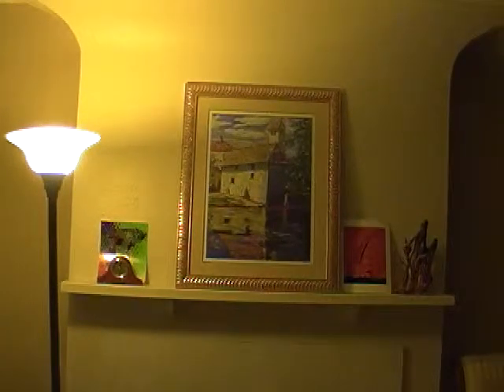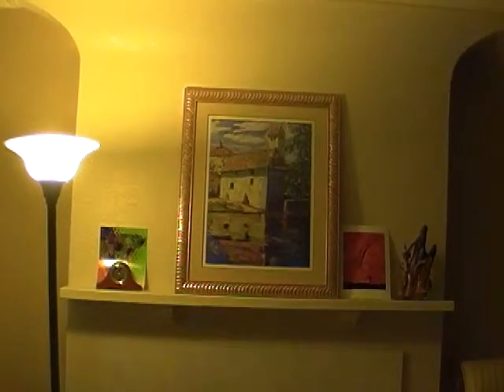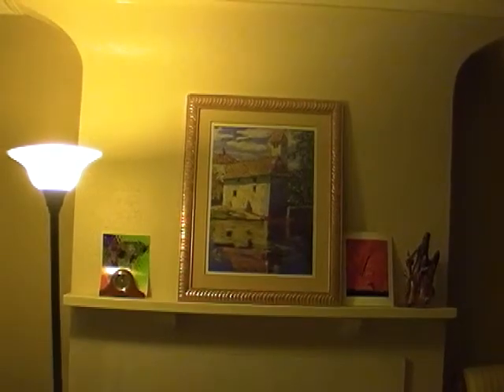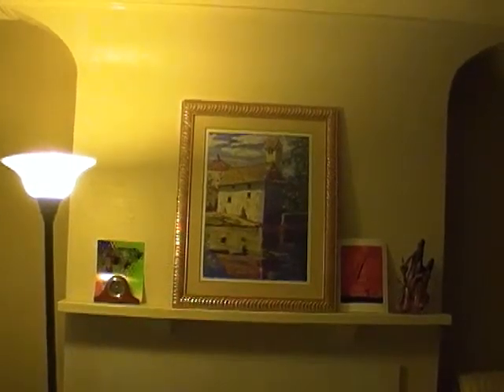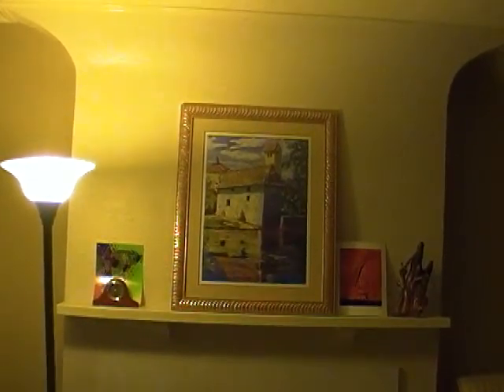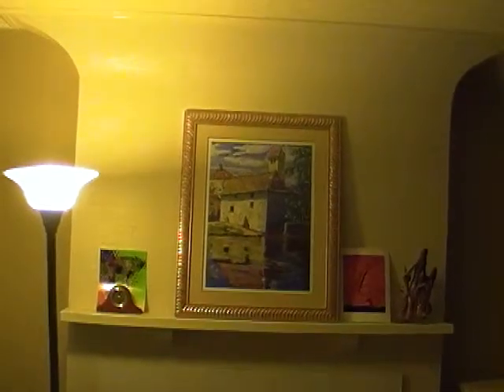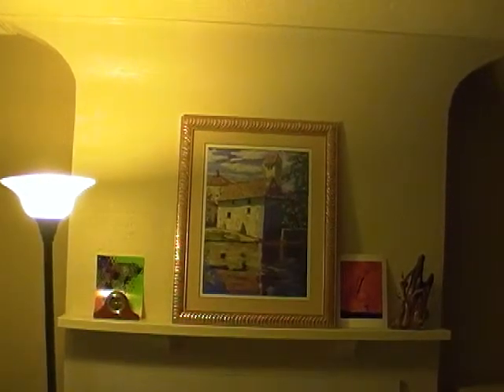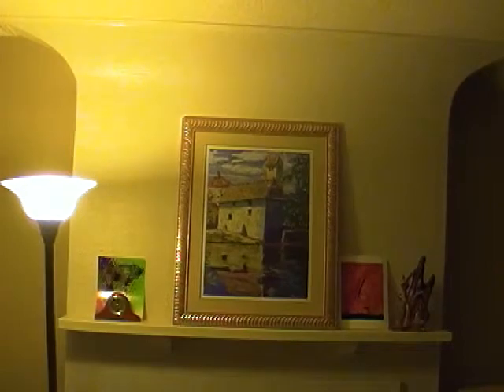quickset hercules tripodpart2.MP4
This is part two of the video showing the panning and tilting abilities of the Quickset Hercules tripod Model 5322 SN 216.